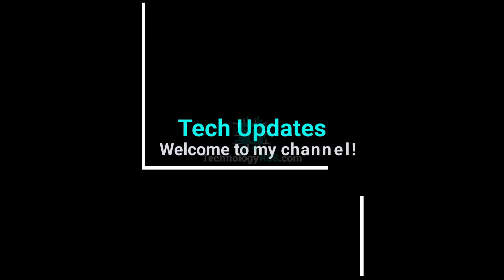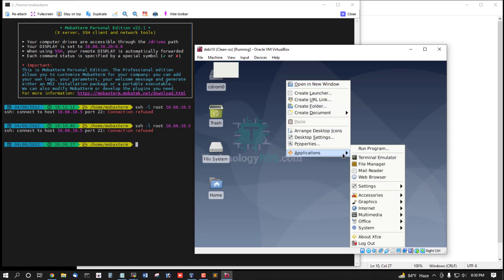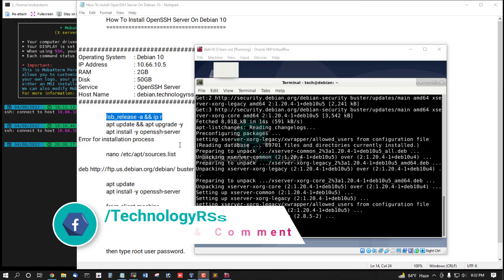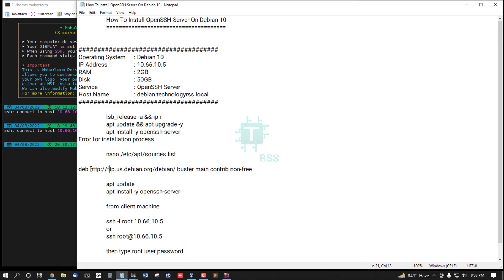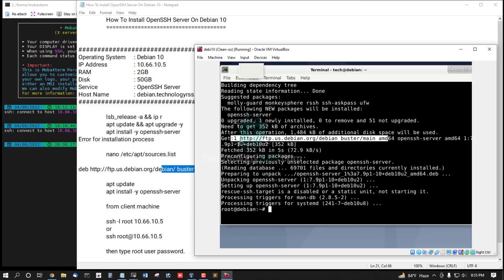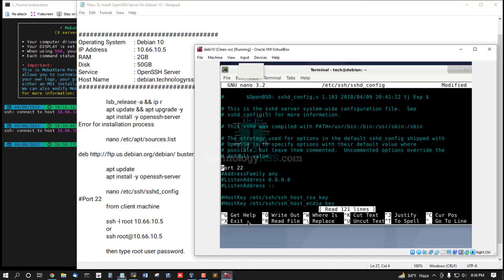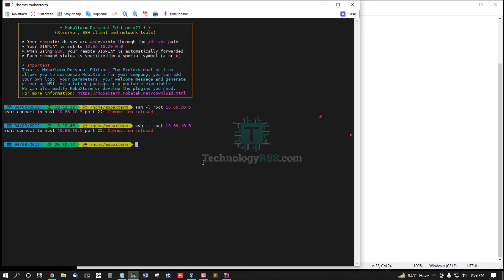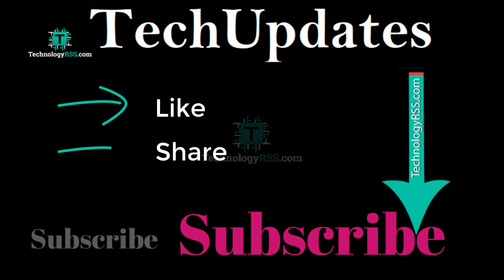How To Install OpenSSH Server On Debian 10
Now I want to share How To Install OpenSSH Server On Debian 10

Thanks.